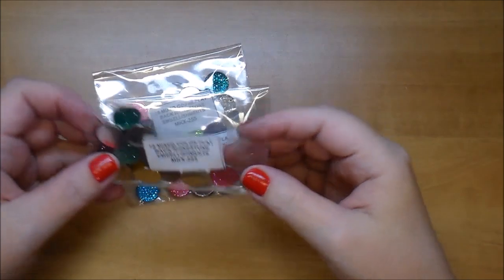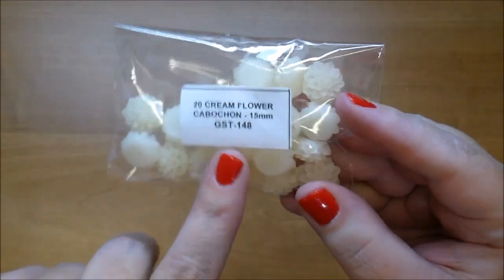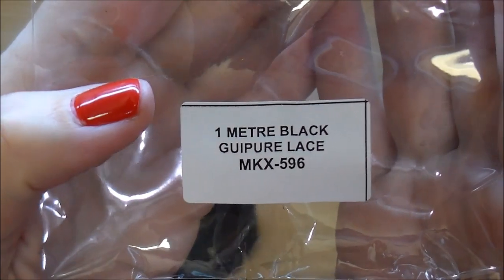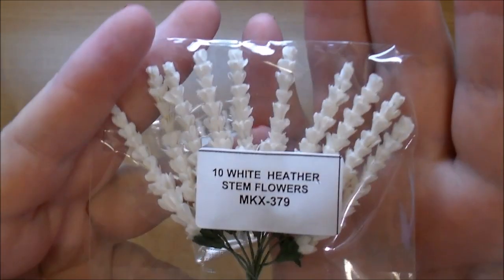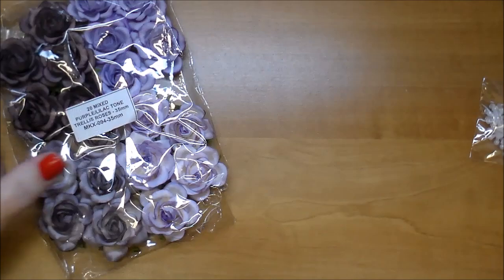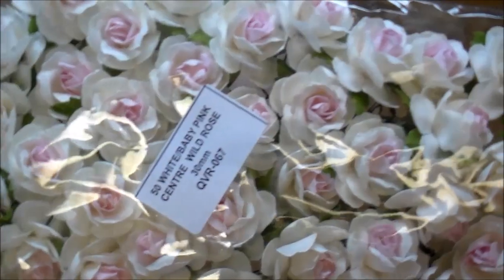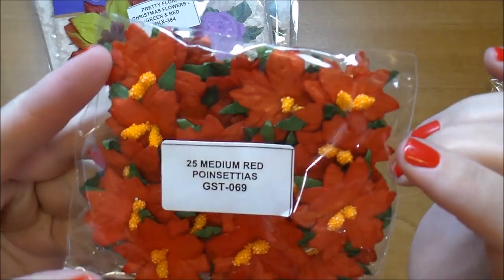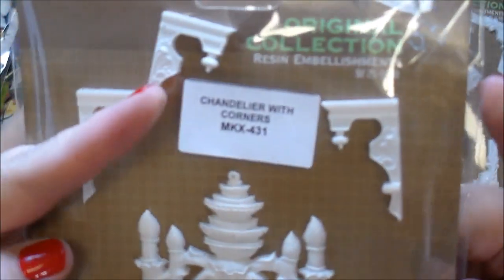Wild Orchid Crafts DT box & haul!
Products shown:
Flower Frame Cutout: GST-096
Silver Bead Berry Spray Clusters: GST-156
Burgundy Christmas Berry Spray: MKX-358
Mixed Color Flat Back Rhinestone Embellishments: MKX-255
Flat Back Glitter Balls: GST-280
Mixed Color Pearl Brads: MKX-272
Silver/Charcoal Self Adhesive Pearls: MKX-318
White and Ivory Self Adhesive Pearls: MKX-322
Clear Rhinestone Pendant Embellishments: GST-102
Miniture Silver Decorative Bells: MKX-652
Miniture Mixed Color Decorative Bells: MKX-651
Ivory Heart Shape Flat Back Embellishments: GST-027
Cream Flower Cabochon: GST-148
Mixed Colour Rhinestone Embellishments: GST-094
White Snowflakes: MKX-423
Crown & Chair With Corners Resin Embellishments: MKX-432
Chandelier With Corners Resin Embellishments: MKX-431
Diamond Circles: GST-173
Antique Bronze Embellishment: MKX-389
Black Guipure Lace: MKX-596
White Heather Stem Flowers: MKX-379
Medium Red Poinsettias: GST-069
White Poinsettias: GST-083
Pretty Flori Christmas Flowers Red & White: MKX-465
Pretty Flori Christmas Flowers Green & Red: MKX-384
2 Tone Baby Pink Wild Roses: QVR-024
Mixed Pastel Tone Chrysanthemums Set B: QVR-030
Mixed Color Tea Roses: QVR-034
2 Tone Baby Pink Wild Roses: QVR-024
2 Tone Baby Pink/Ivory Open Roses: MKX-009
White Cottage Roses: MKX-683
Mixed Earth Tone Lilys: MKX-267
Mixed Earth Tone Magnolias: QVR-068
Ivory English Roses: MKX-269
White/Baby Pink Centre Wild Rose: QVR-067
White Wild Roses: QVR-014
Mixed Vintage Wild Roses: QVR-071
Ivory Open Roses: MKX-014
Mixed Pink English Roses: MKX-324
Mixed Purple/Lilac Trellis Roses: MKX-094
2 Tone Baby Pink/Ivory Gypsophila Flowers: GST-230
Jet Black Open Roses: MKX-036
Mixed Colour Tulip With Leaf Stems: MKX-268
2 Tone Lt. Green Rose Leaves: MKX-249
Mixed Red Tone Hip Rosebuds: GST-015